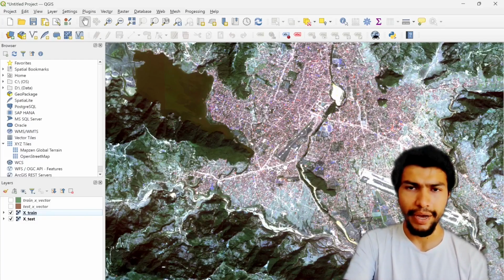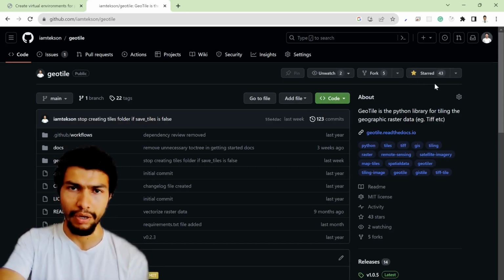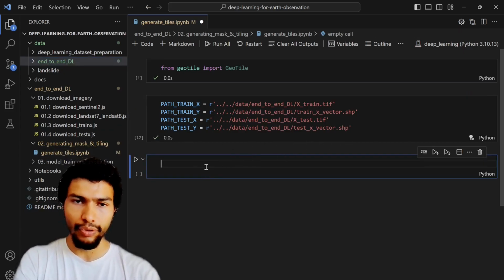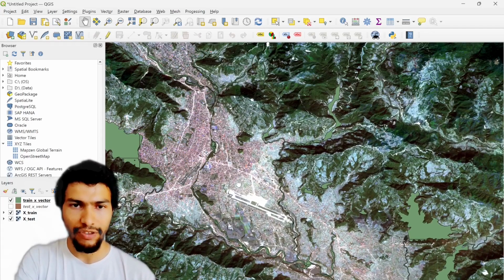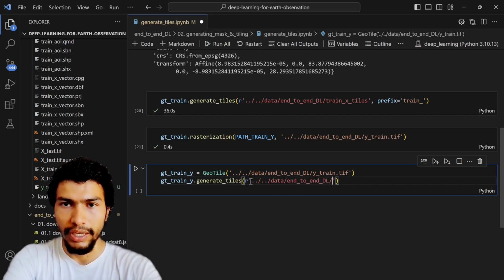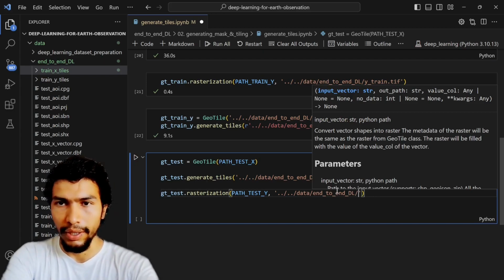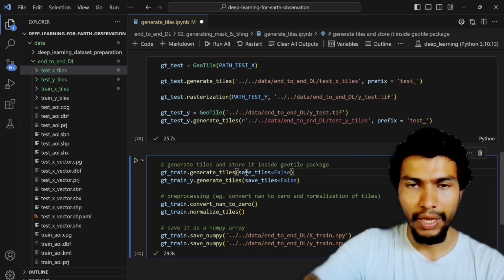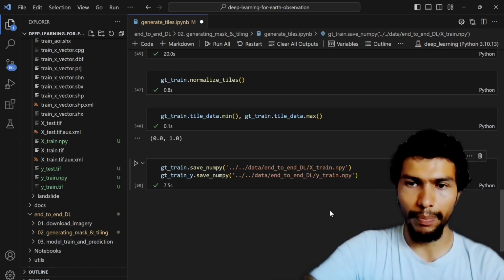Generate image & mask tiles for deep learning | DL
Timestamps:
0:00 Intro
0:42 Environment setup
2:57 Intro to geotile package
4:47 Environment setup cntd...
5:48 Import package and initialize GeoTile
7:38 Generate training tiles and mask tiles
15:08 Generate test imagery tiles and mask tiles
18:23 Preprocessing (remove nan, normalization) and Save it as numpy array

1. "Geospatial data analysis with python"
2. "Web GIS Development 2021"
3. "Web mapping and Web-GIS from Dev to Deploy 2021: GeoDjango"
4. "Introduction to Web Mapping and Web GIS 2020: GeoDjango"
5. Deep Learning Application for Earth Observation
6. Geospatial Data Analysis with Python